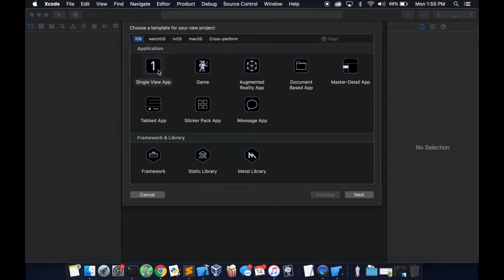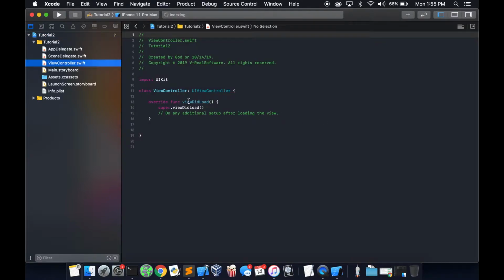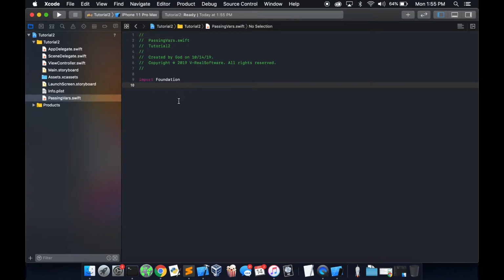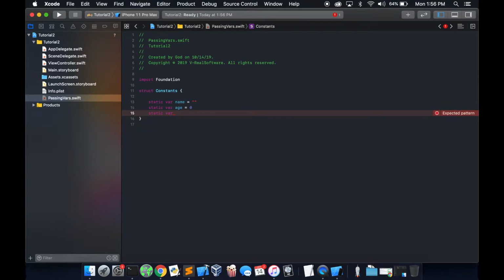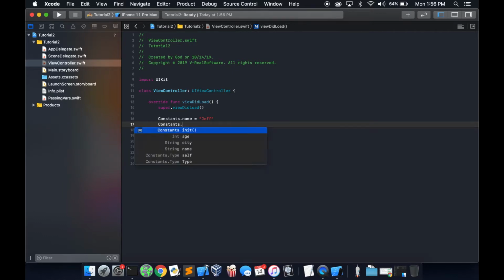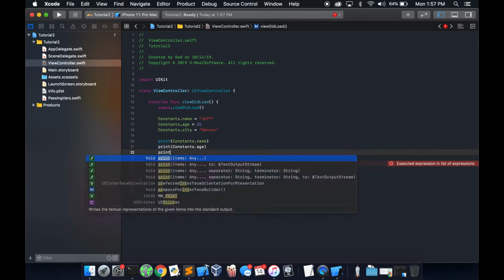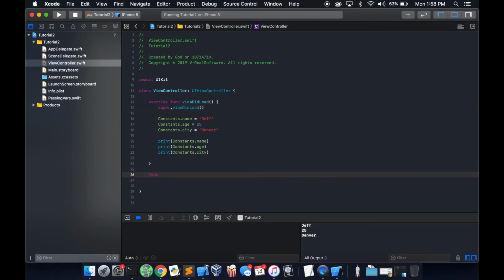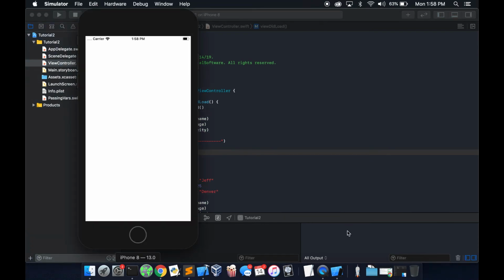Swift 4: Passing Data Between Swift Files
A simple video showing you how to share variables between swift files.

Leave a comment about videos you would like to see and things you would like to learn.

More videos will be coming soon and not just Swift coding videos.